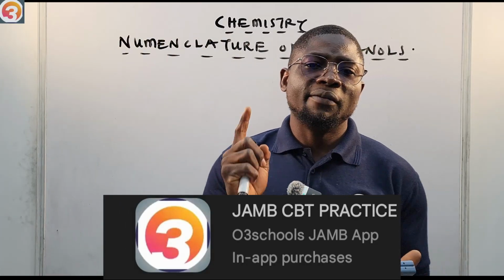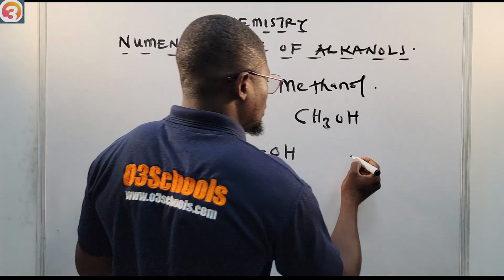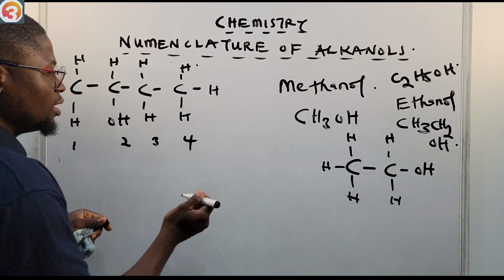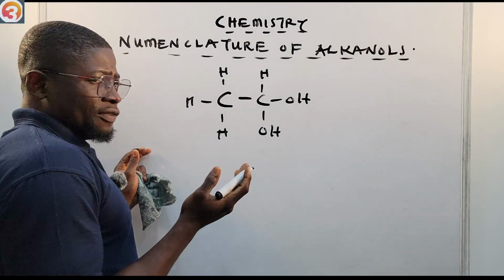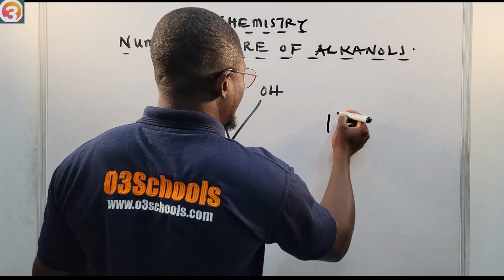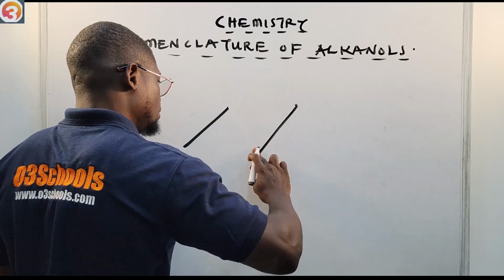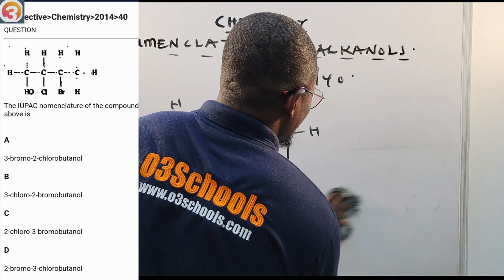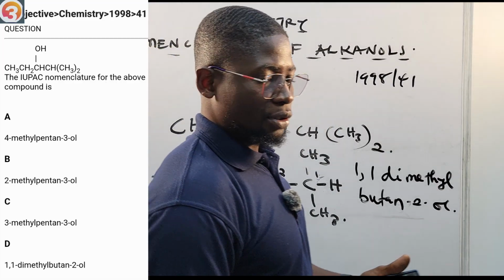JAMB Chemistry 2027 EP 190 - Nomenclature of alkanols (alcohols) + Free JAMB Past Questions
JAMB Chemistry 2027 EP 190 - Nomenclature of Alkanols (Alcohols) + Free JAMB Past Questions & Answers

In this lesson, we study the IUPAC Nomenclature of Alkanols (Alcohols), an important topic in Organic Chemistry. You will learn the internationally accepted rules for naming alcohols, including straight-chain and branched-chain alcohols, and how to correctly indicate the position of the hydroxyl (-OH) functional group. This topic is frequently tested in JAMB, WAEC, NECO, and Post UTME Chemistry.

Topics Covered

• IUPAC Nomenclature of Alkanols

• Parent Chain

• Hydroxyl (-OH) Group

• Numbering the Carbon Chain

• Branched Alcohols

• Common Examples

What Are Alkanols?

Alkanols (alcohols) are organic compounds containing one or more hydroxyl (-OH) functional groups attached to saturated carbon atoms.

The general formula of monohydric alkanols is:

CnH₂n+₁OH

Rules for Naming Alkanols
1. Select the Longest Carbon Chain

Choose the longest continuous carbon chain that contains the hydroxyl (-OH) group.

This chain becomes the parent chain.

2. Number the Carbon Chain

Number the carbon atoms from the end nearest the hydroxyl (-OH) group so that the -OH group receives the lowest possible number.

3. Replace "-ane" with "-ol"

The suffix -ane of the corresponding alkane is replaced by -ol.

Examples:

✔ Methane → Methanol

✔ Ethane → Ethanol

✔ Propane → Propanol

4. Indicate the Position of the Hydroxyl Group

The position of the hydroxyl group is shown by the number of the carbon atom to which it is attached.

Examples:

✔ CH₃CH₂OH → Ethanol

✔ CH₃CH(OH)CH₃ → Propan-2-ol

✔ CH₃CH₂CH₂OH → Propan-1-ol

5. Name Any Alkyl Substituents

If branches are present:

✔ Identify the substituent.

✔ Assign its position.

✔ Arrange substituents alphabetically.

Example:

CH₃CH(CH₃)CH₂OH

✔ 2-Methylpropan-1-ol

Examples of IUPAC Names
Molecular Formula IUPAC Name
CH₃OH Methanol
C₂H₅OH Ethanol
CH₃CH₂CH₂OH Propan-1-ol
CH₃CH(OH)CH₃ Propan-2-ol
CH₃CH₂CH₂CH₂OH Butan-1-ol
Common (Trivial) Names

Some alcohols also have common names.

IUPAC Name Common Name
Methanol Methyl alcohol
Ethanol Ethyl alcohol
Propan-2-ol Isopropyl alcohol
2-Methylpropan-2-ol Tert-butyl alcohol
Importance of IUPAC Nomenclature

✔ Gives every alcohol a unique international name.

✔ Prevents confusion in naming.

✔ Helps identify the molecular structure.

✔ Makes scientific communication easier.

🔥 Hydroxyl Group

🔥 Parent Chain

🔥 Position of the -OH Group

🔥 Branched Alcohols

🔥 Common Names of Alcohols

1. The functional group present in alcohols is the?

A. Carbonyl group

B. Carboxyl group

C. Hydroxyl group

D. Amino group

Answer: C

2. In naming alcohols, the suffix "-ane" is replaced with?

A. -ene

B. -yne

C. -ol

D. -al

Answer: C

3. The correct IUPAC name of CH₃CH(OH)CH₃ is?

A. Propan-1-ol

B. Propan-2-ol

C. Propanol

D. Butan-2-ol

Answer: B

4. When naming alcohols, numbering begins from the end nearest the?

A. Longest carbon chain

B. Hydroxyl (-OH) group

C. Largest alkyl group

D. Double bond

Answer: B

5. The common name of methanol is?

A. Ethyl alcohol

B. Methyl alcohol

C. Isopropyl alcohol

D. Wood acid

Answer: B

✔ Alkanols are organic compounds containing the hydroxyl (-OH) functional group.

✔ The longest carbon chain containing the -OH group is selected as the parent chain.

✔ The carbon chain is numbered from the end nearest the hydroxyl group.

✔ Alcohol names end with the suffix "-ol", replacing the "-ane" ending of the corresponding alkane.

✔ The position of the hydroxyl group is indicated by a number, for example propan-1-ol and propan-2-ol.

✔ Common alcohols include methanol, ethanol, propan-1-ol, and propan-2-ol.